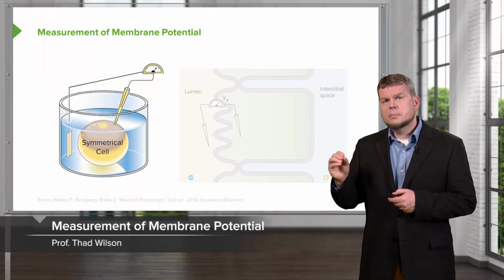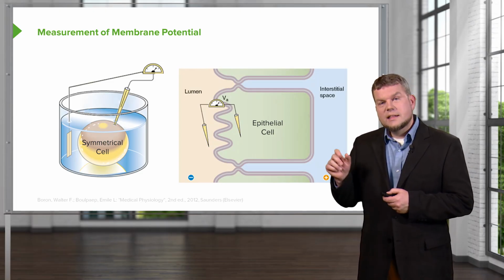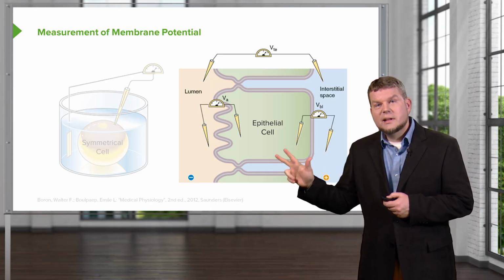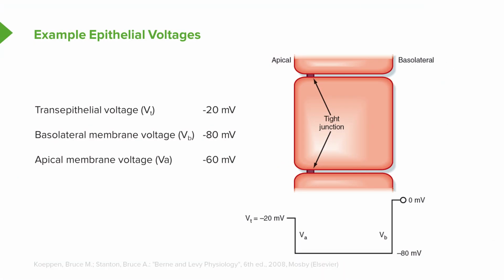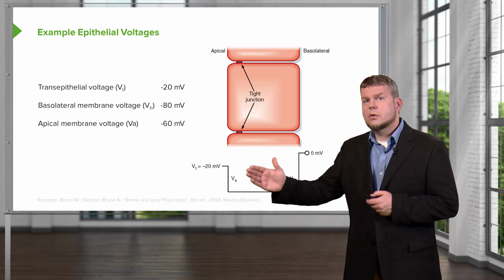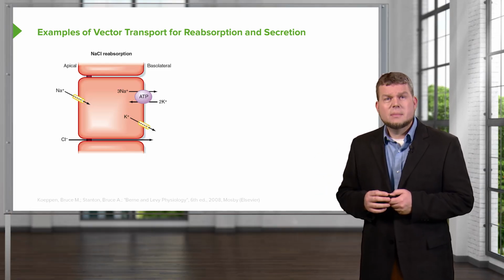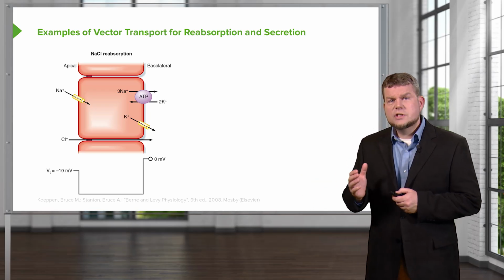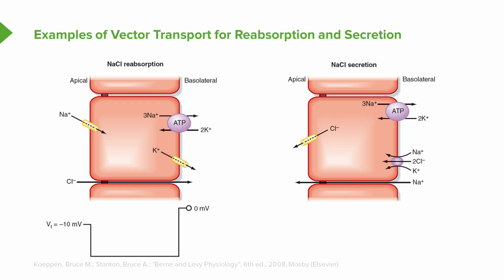04 02 Membrane and Transepithelial Potential